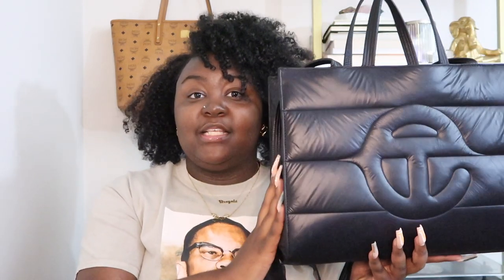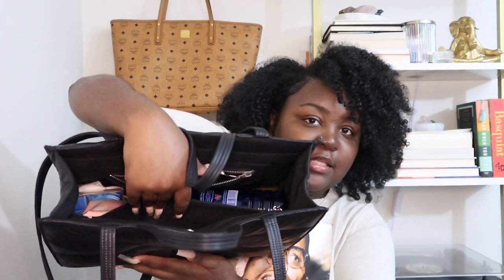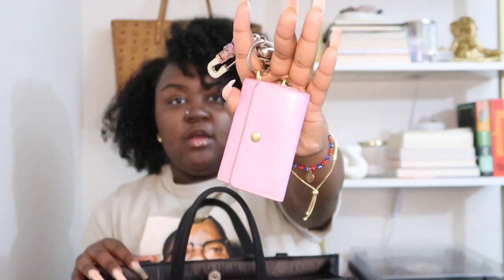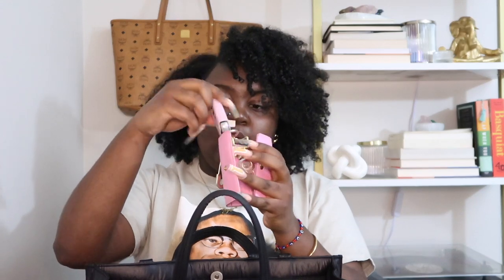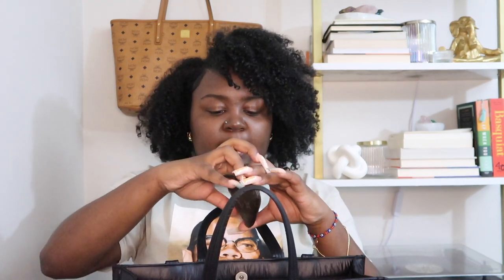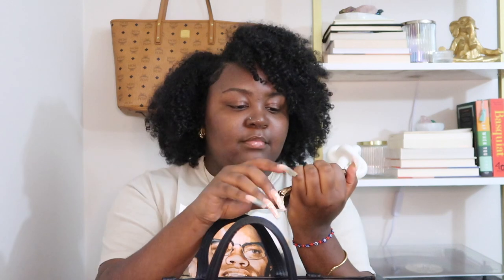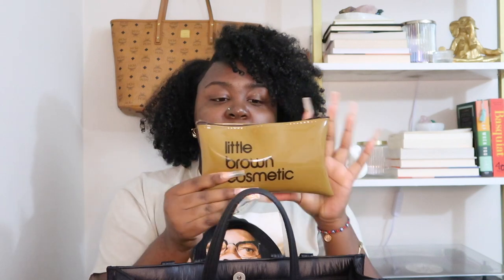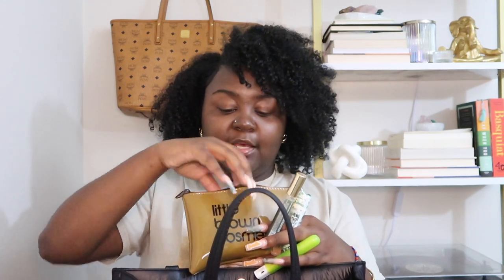What's In My Bag - Telfar x Moose Knuckles Medium Puffer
Hey y'all. This video is one of the OG videos in the YouTube world, a WIMB featuring my medium Telfar Puffer.